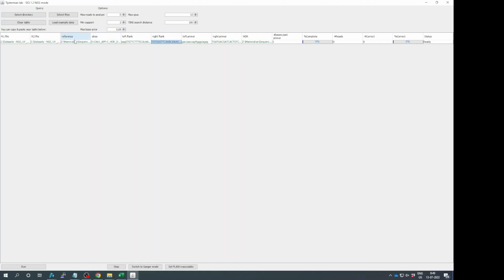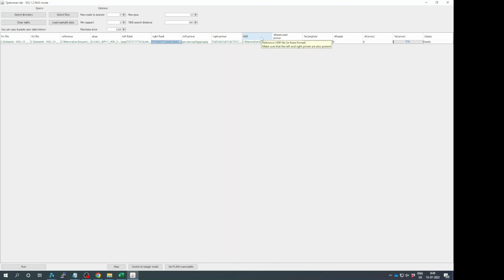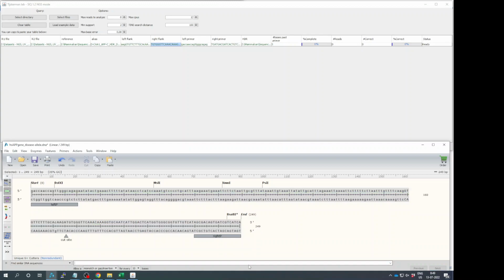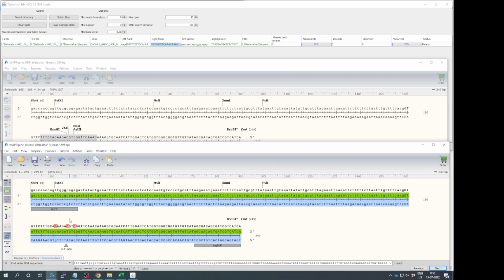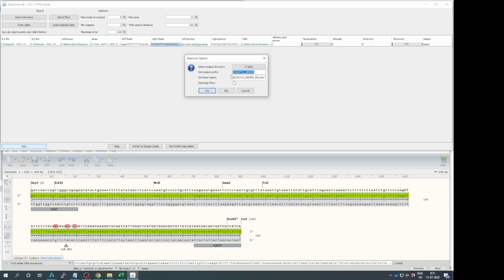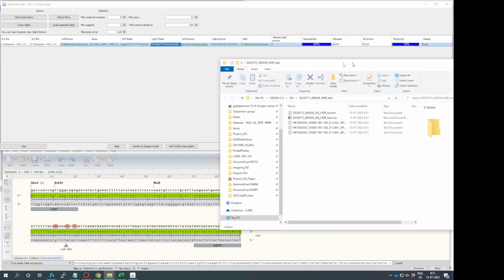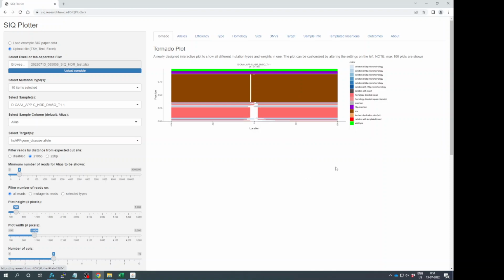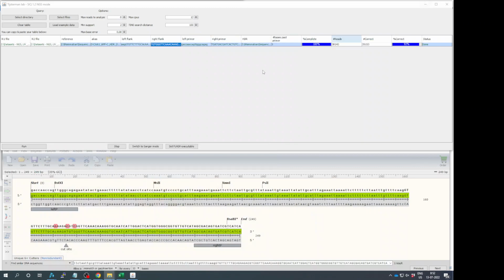SIQ - detect HDR events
This video has been created for users of SIQ which is a tool that can analyze targeted sequence data and generate mutation profiles.

In this video we discuss how to include a HDR reference in SIQ to also output HDR events.

for the program and user guide